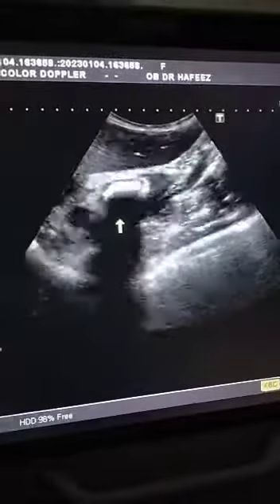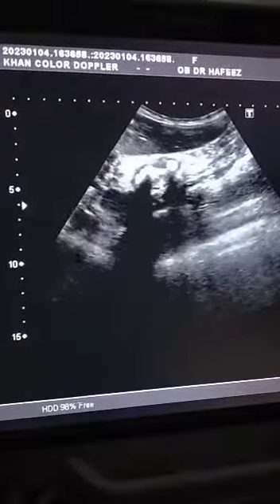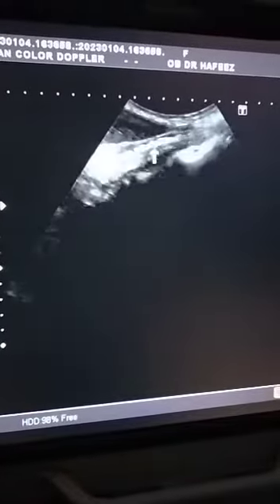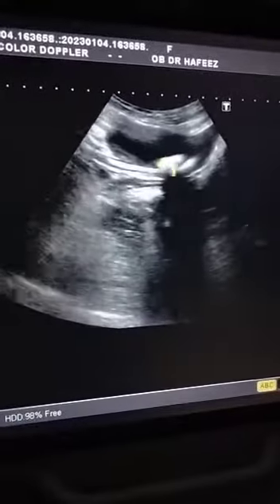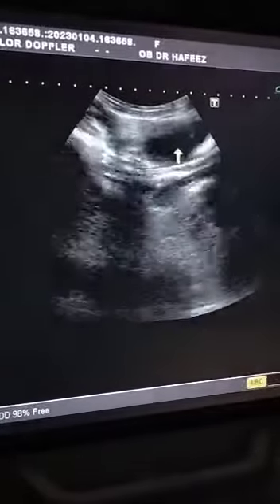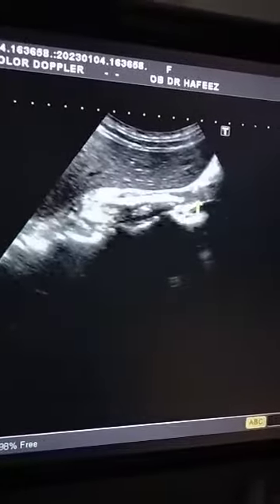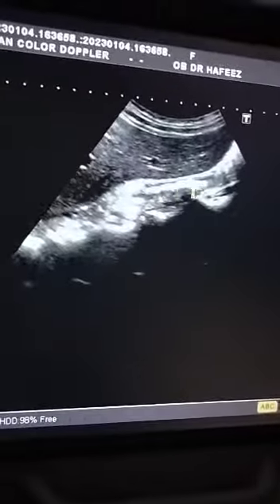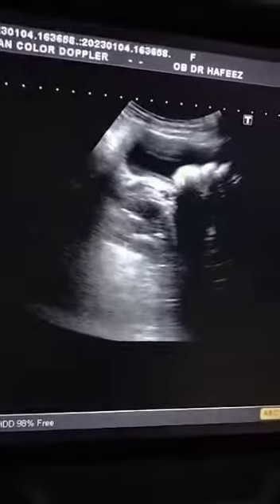Calcified DJ stent in a female patient